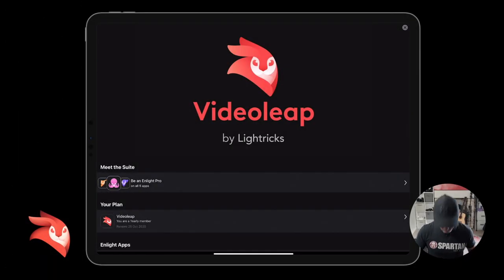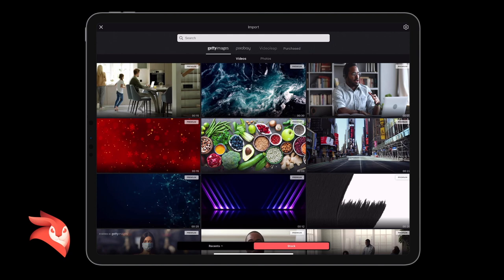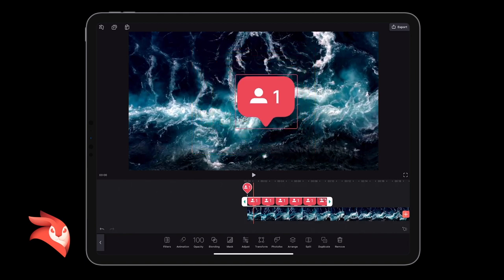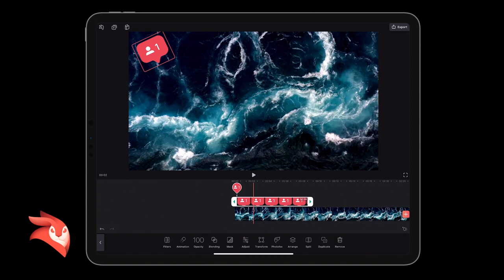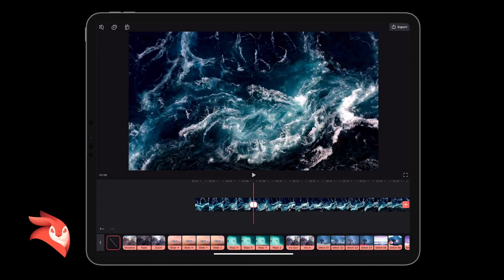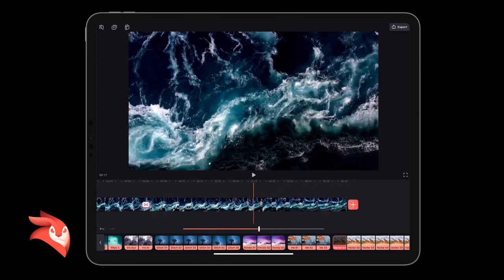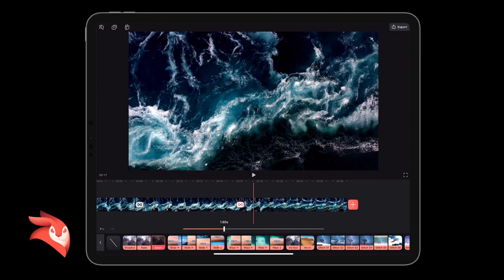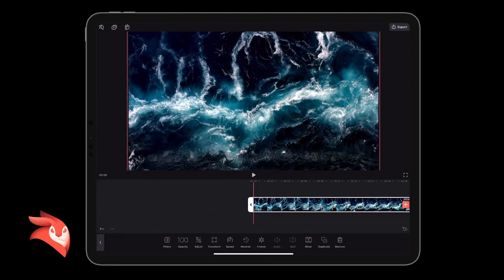Videoleap | Update - August 2020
▻ Use the latest update in Enlight Video leap

▻ In all of my tutorials, I try to show you ways of doing various things using alternatives to what has already been demonstrated. There are always many ways of creating effects in all the applications used. ▼

▼  Highlighted Features ▼
● Colour Adjustments – Based on the powerful image processing capabilities of Enlight, Videoleap
brings unprecedented colour correction and adjustment functionality to video editing on mobile.

Licence - Soundstripe.Com